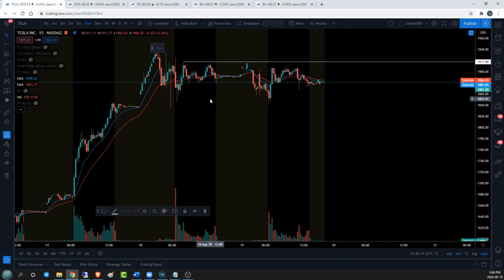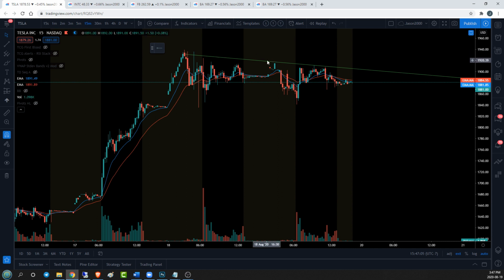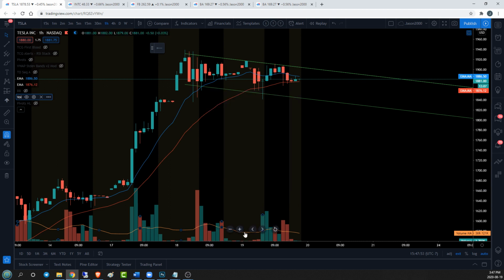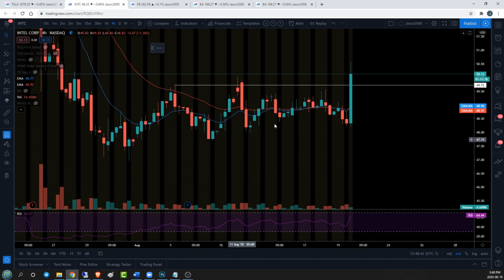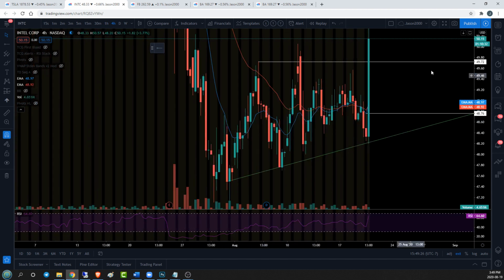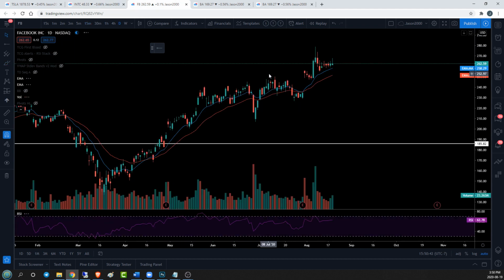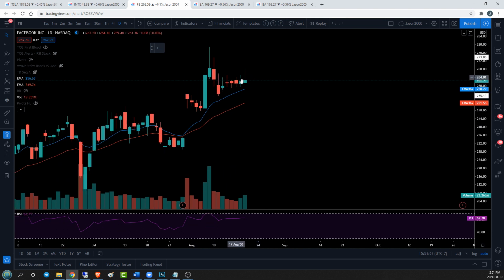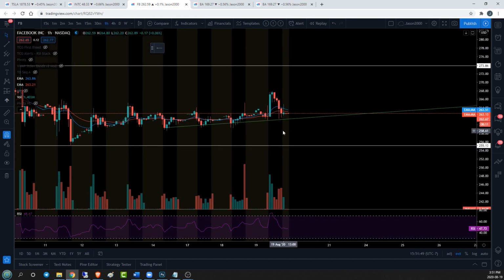TCG Ticker Requests - $TSLA $INTC $FB - Technical Analysis Chart (August 19th, 2020)